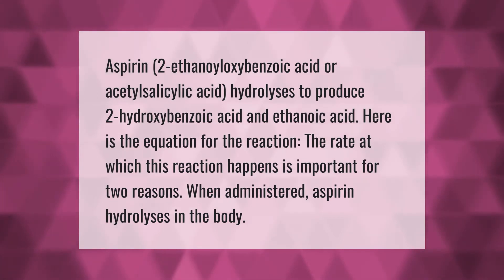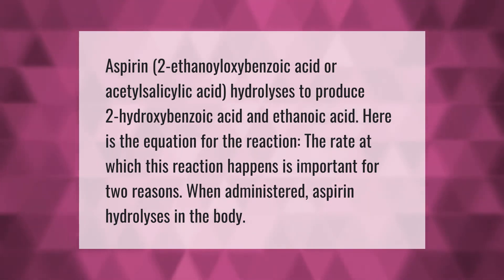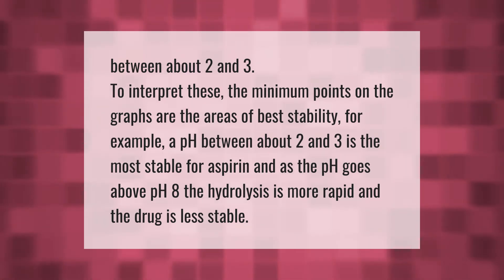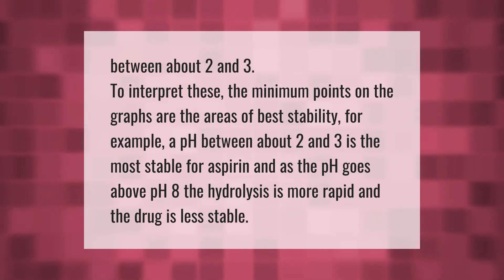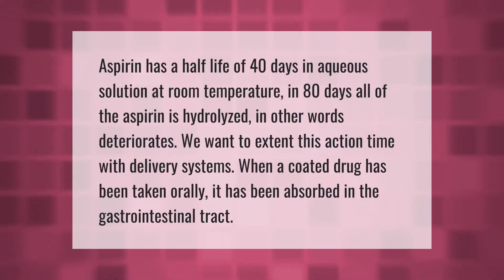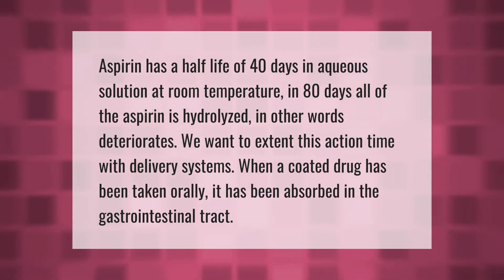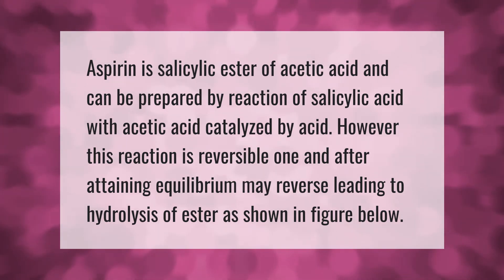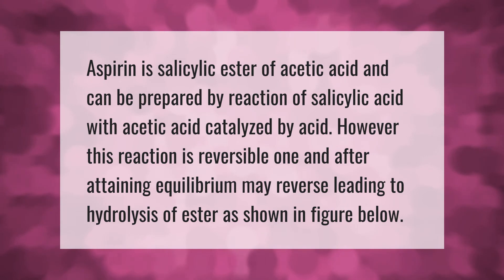What does the hydrolysis of aspirin yield us with?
00:00 - What does the hydrolysis of aspirin yield us with?
00:42 - At what pH is aspirin most stable to hydrolysis?
01:12 - How long does the hydrolysis of aspirin take?
01:44 - What causes aspirin to degrade?
02:15 - Is hydrolysis of aspirin reversible?

Laura S. Harris (2021, September 4.) What does the hydrolysis of aspirin yield us with?
    AskAbout.video/articles/What-does-the-hydrolysis-of-aspirin-yield-us-with-261423